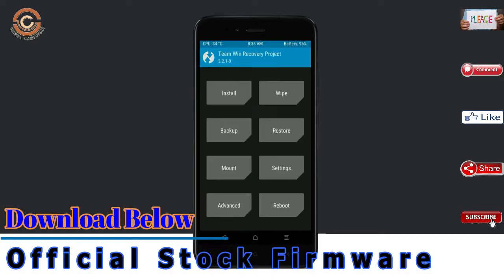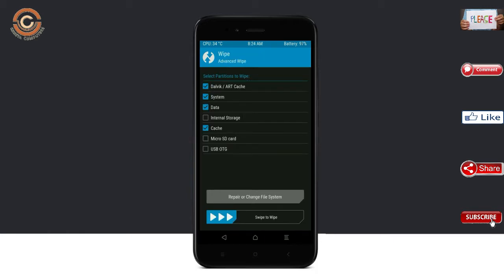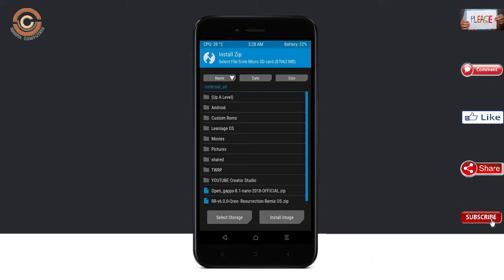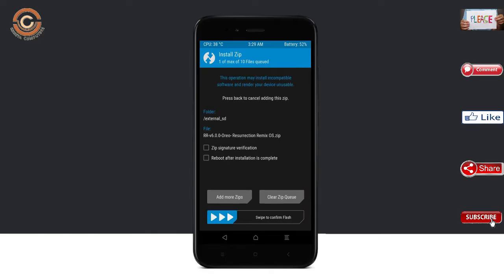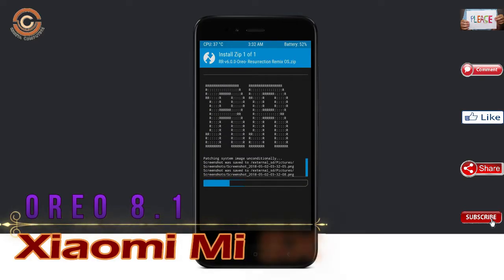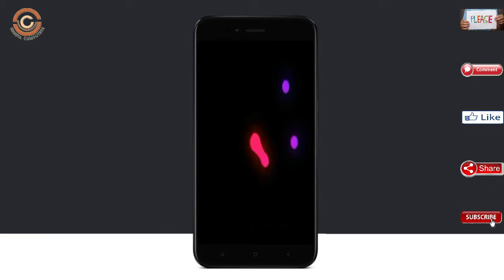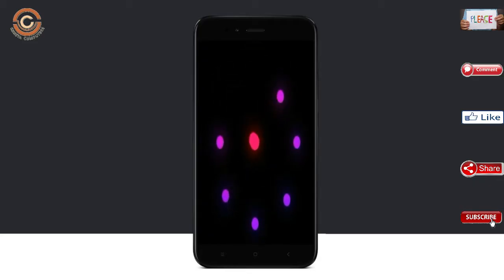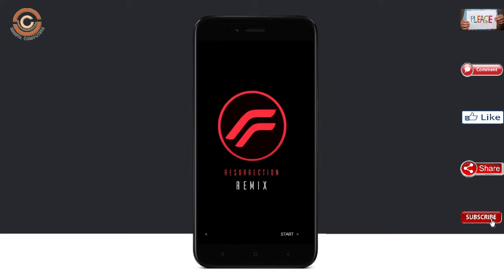Stable Oreo 8.1 For Xiaomi Mi 5X (Resurrection Remix v6.0) Official Update & Review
Update android oreo 8.1 Resurrection Remix  Custom rom in Xiaomi Mi 5X, install oreo 8.1 on Xiaomi Mi 5X, Pure Stock Stable Android O for Xiaomi Mi 5X, stable volte pure stock rom, nougat to oreo update nougat to oreo upgrade, installation with twrp recovery

PRE-REQUISITE:
1. This will work on Xiaomi Mi 5X (Don’t Try this on Any other device):
2. Charge your phone up to 80% or 70%.
3. You will lose the original ROM or any CUSTOM ROM if you already installed on your phone. So make sure to Backup your phone using TWRP before doing this step using TWRP or CWM or any Custom Recovery.
4. You can also backup all your apps using Titanium Backup or you can Backup without any Root
5. You must install TWRP or any Custom Recovery on your phone.
7. Download all the Zip files from below and Place it in your phone’s root of internal memory.

Steps to Install Resurrection Remix 6.1  For Xiaomi Mi 5X
• First of all, install TWRP Recovery on Xiaomi Mi 5X

How To Root And Install TWRP Recovery in Xiaomi Mi 5X

ANDROID "P" Developer Preview 9.0 ROM for Xiaomi Mi 5X:  "COMING UP NEXT"

Credit For Background Music:
Artist: Kedam
Song: Childhood